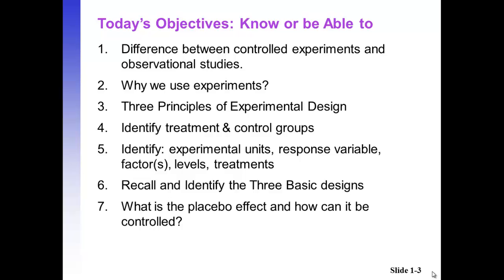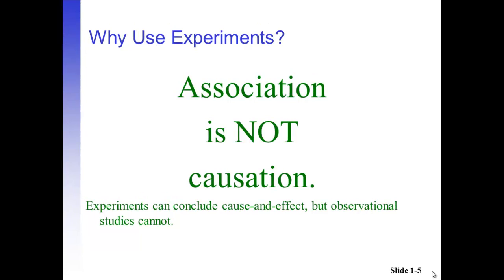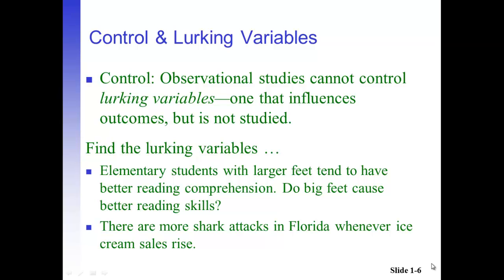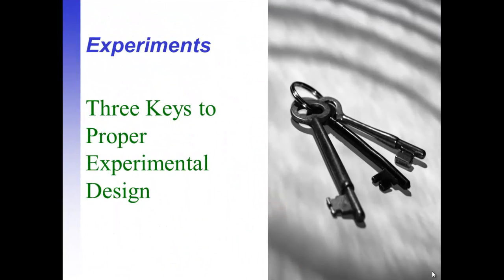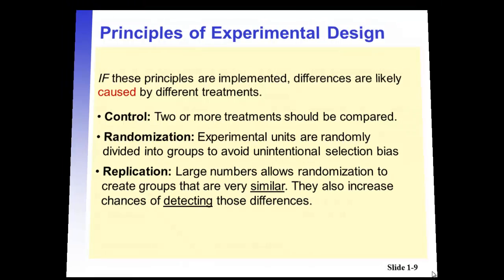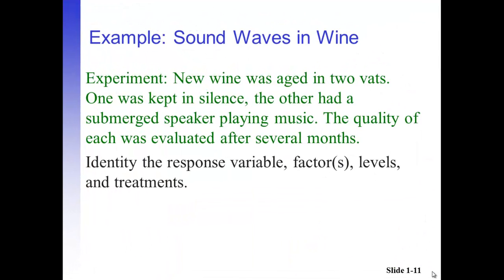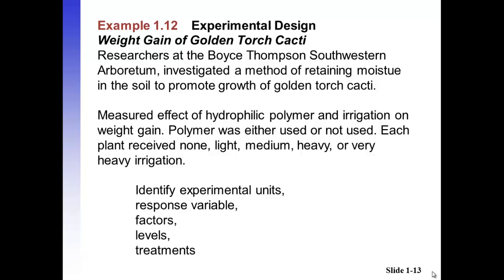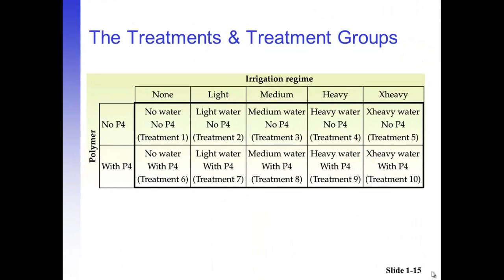1-4 Experiments Part One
Introduction to experimental design. Part one introduces vocabulary, some basic principles,  and helps you identify various aspects of a design.